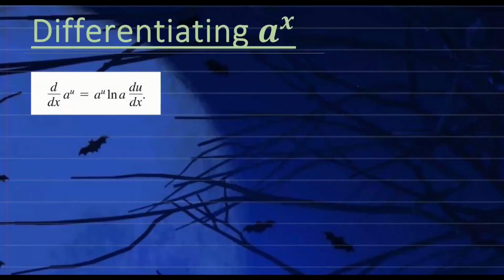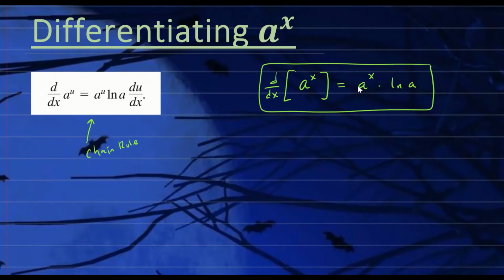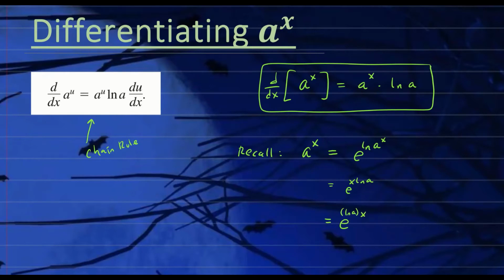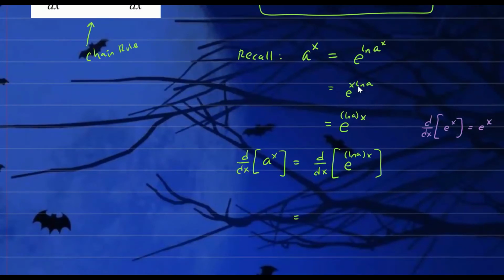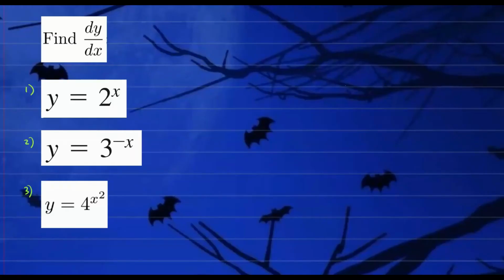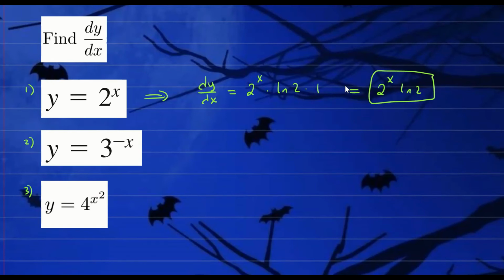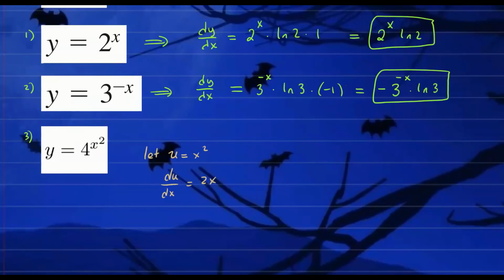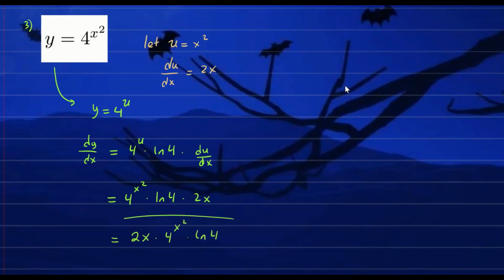Finding the Derivative of Exponential Functions with base a | Derivation & Chain Rule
Here is a related video (The Chain Rule)